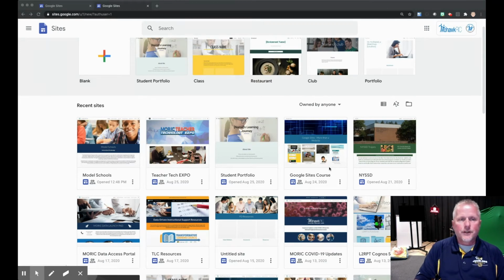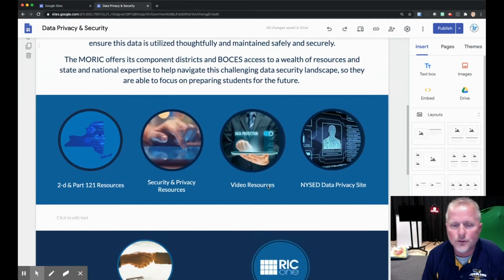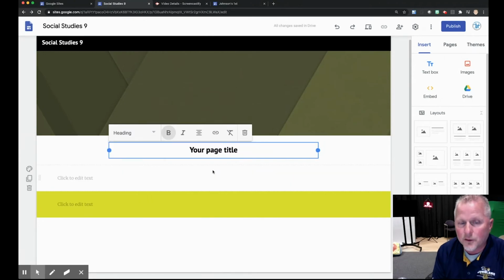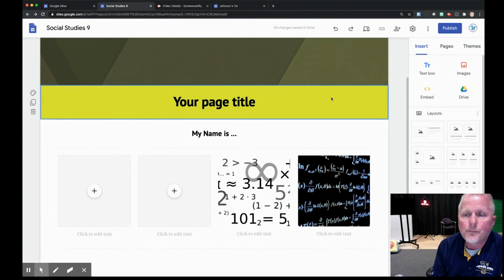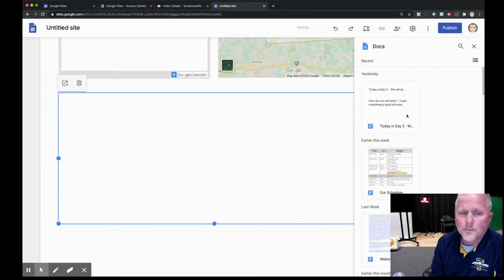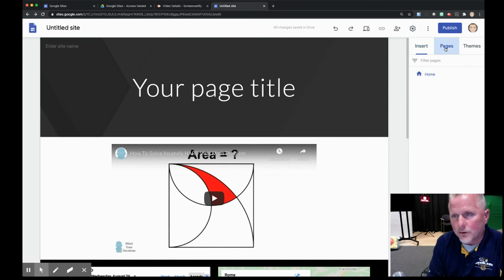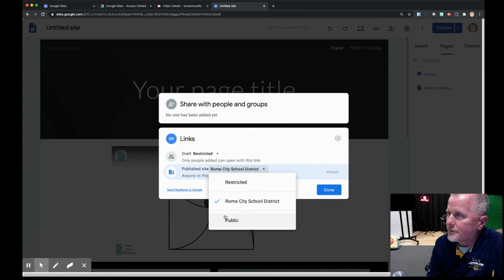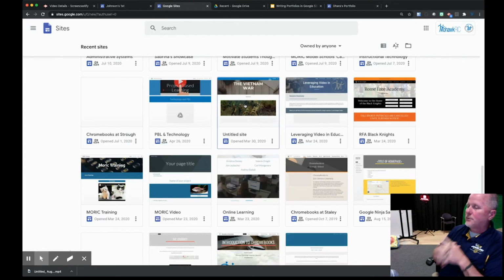BACK TO SCHOOL WEBINARS - Google Sites- Classroom Websites and Student Portfolios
Take your classroom to the next level by creating a website using Google Sites. This webinar will teach you how to setup a website for your classroom, team, or school club. You'll learn how Google Sites can enhance Project-based Learning, supplement research papers, and digitize student portfolios. In addition, see examples of how Google Sites can be a valuable communication tool for connecting with students and parents.